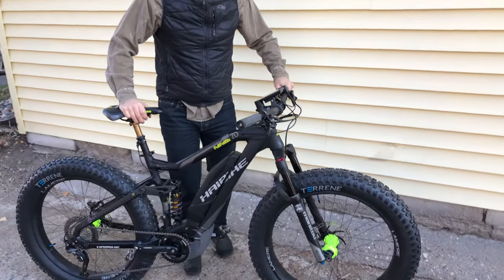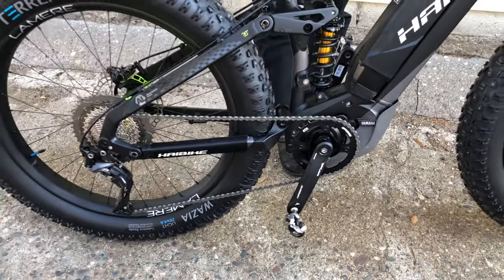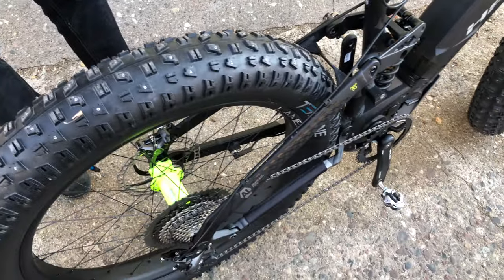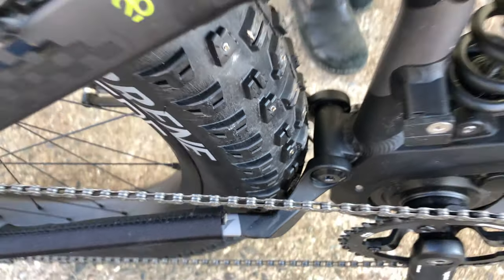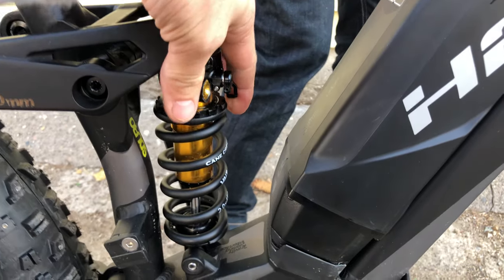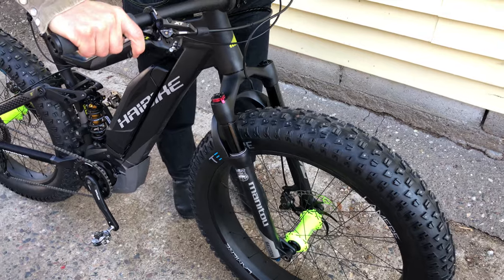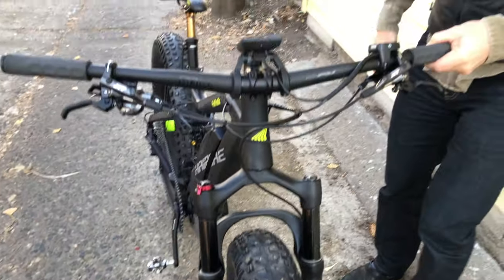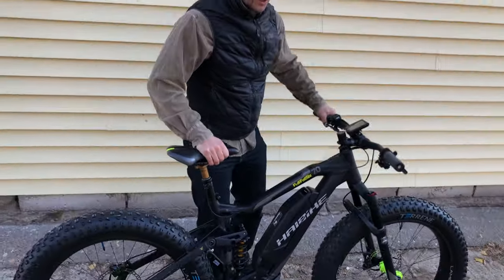Tricked Out Haibike Full FatSix Full Suspension Fat E-Bike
LaMere carbon 26" fat bike rims 65mm rear and 85mm front with hi-viz yellow Onyx hubs and studded Cake Eater 4.6" tires, Cane Creek DB Coil IL shock, Manitou Mastodon 100mm fork with lockout, Fox externally routed dropper post, SQ Lab carbon 16 degree sweep bars.